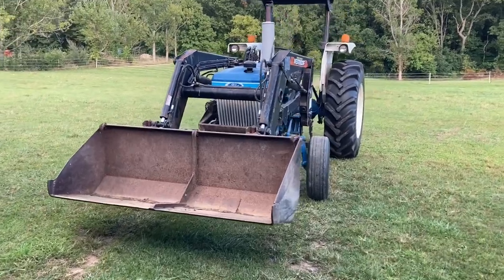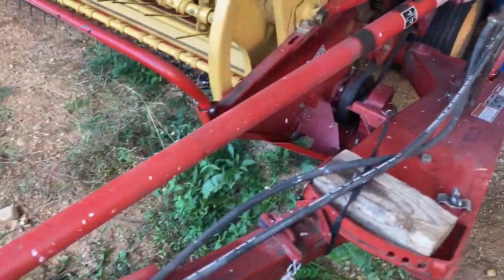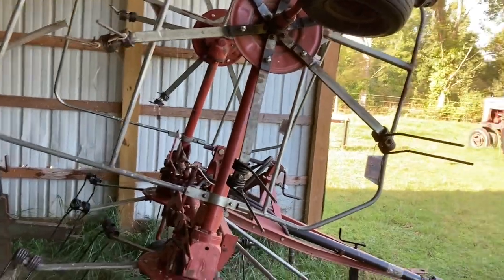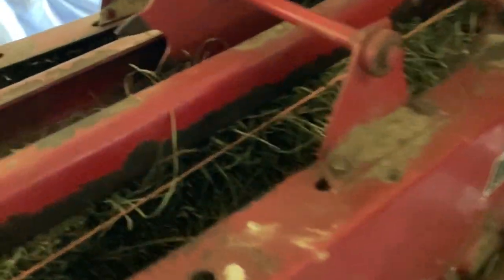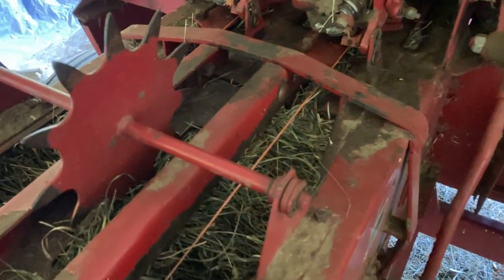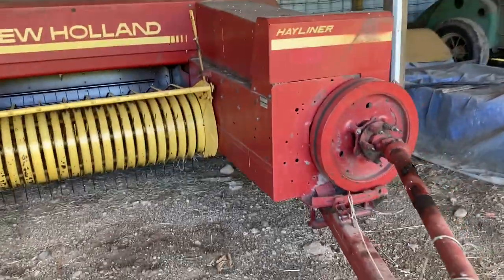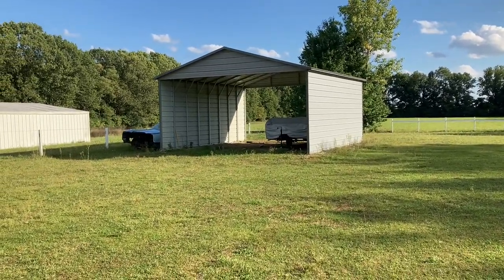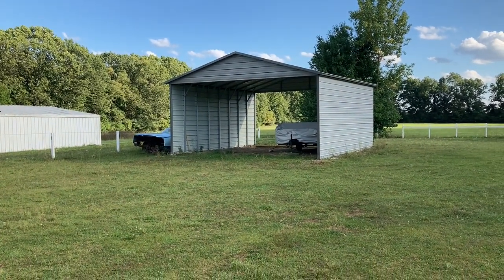All the equipment needed to make hay on a small farm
Today we’re getting a tour of my equipment to show you my kit, and everything you can expect to need if you want to make hay on a small farm.

Be patient and wait for good deals. Look at lots of used equipment so you know a deal when you see one, and do your research so you know what to look out for. Expand your search nationally. I got exceptional deals on all my equipment.  I live in SW MI and here’s where my equipment came from and the cost:

‘84 Ford 4610 with loader: $8500 from dealership in Kansas

NH 488 Haybine: $2500 from dealership in Illinois

Miller Pro 900 rotary rake: $3000 from dealership in Virginia

NH 311 baler: $3200 from local farmer

Agco 4227 tedder: $4000 from local farmer

Flatbed trailer: brand new 2015, $3400 from local manufacturer.

Hay wagons: gears cost around $400-600. Lumber and hardware runs another $400-500